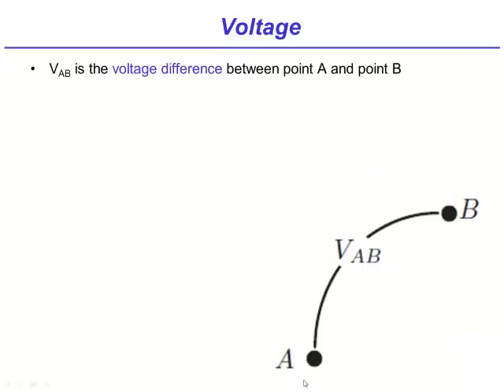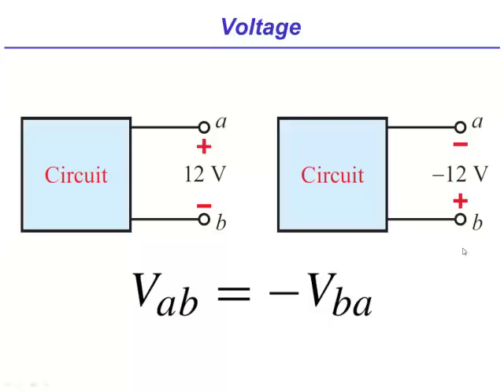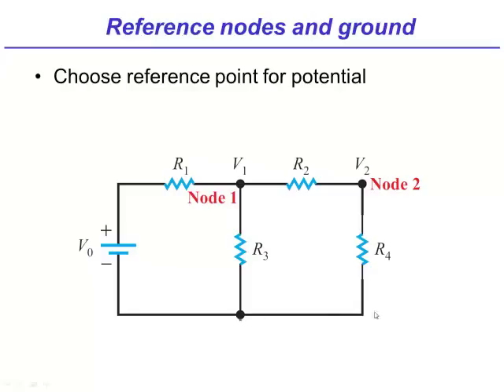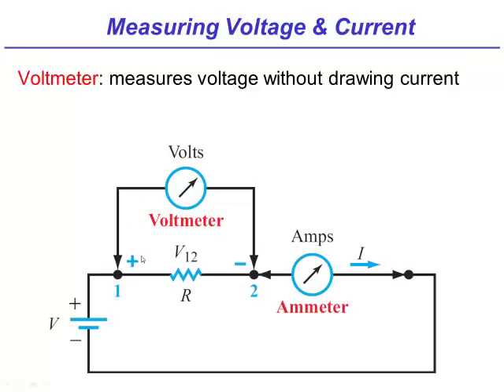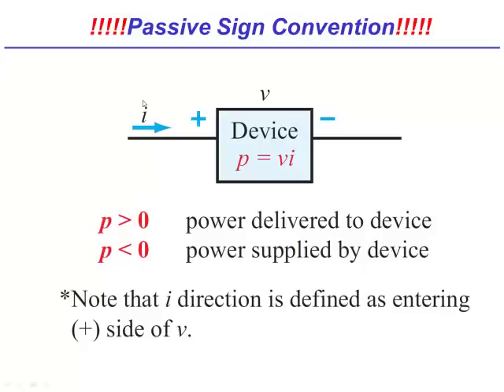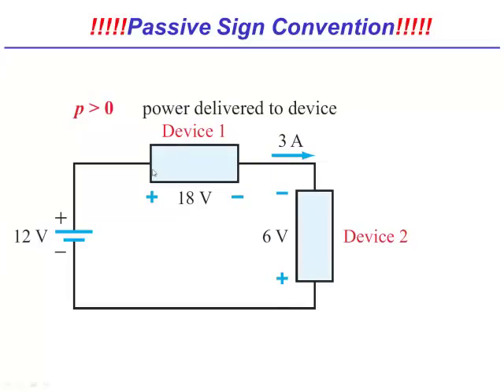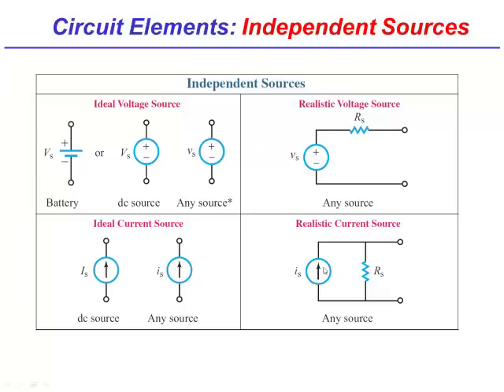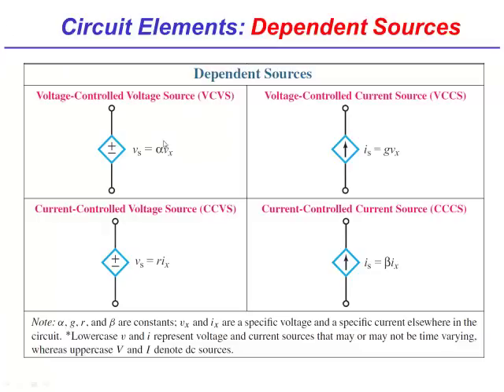3 Charge Voltage Current 2